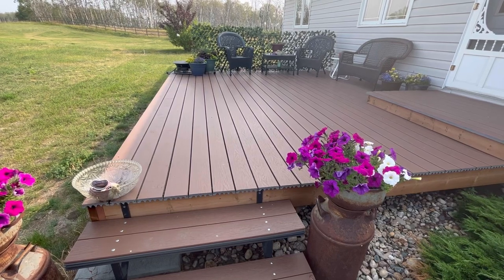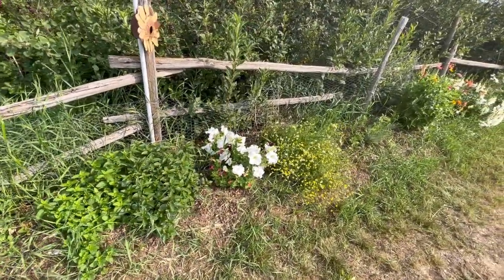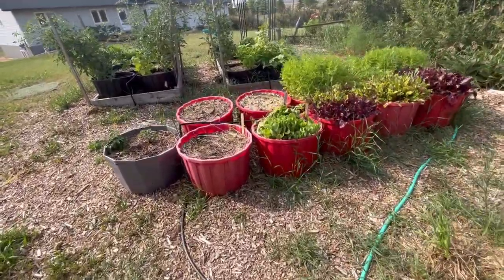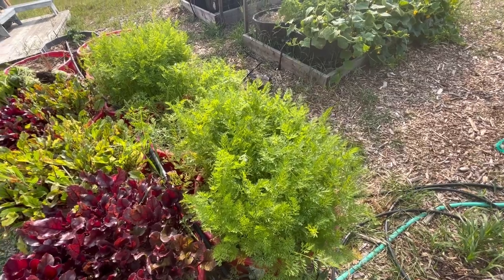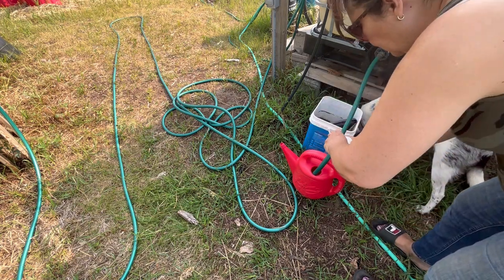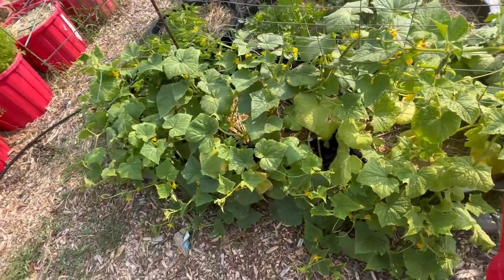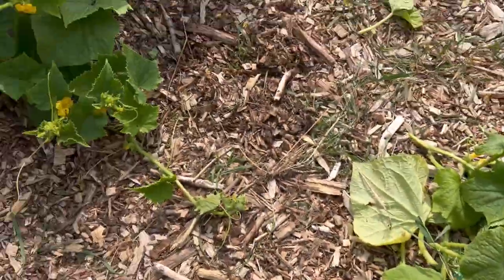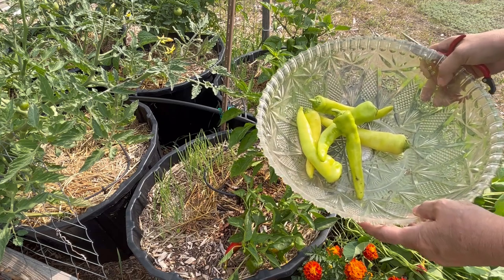2023 Full Garden Tour - It's Time for Some Pruning!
It's getting near the end of July 2023, so its time to take you on a full tour of the garden.  Everything is growing and thriving and we've been enjoying potatoes, carrots, onions and tomatoes fresh from the garden.  Welcome to the Saskatchewan Prairies, Growing Zone 3 - Canada! On my channel you will learn about cold climate growing techniques, indoor gardening during long cold winters and see what's cooking in the Little Garden Kitchen!